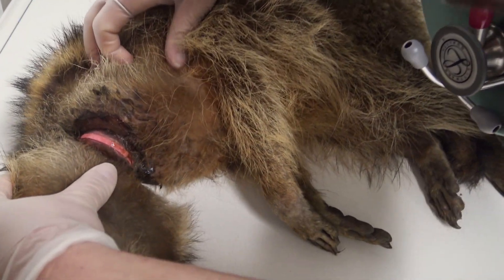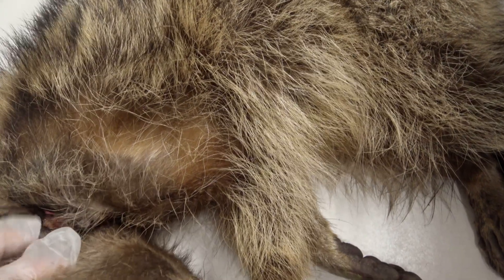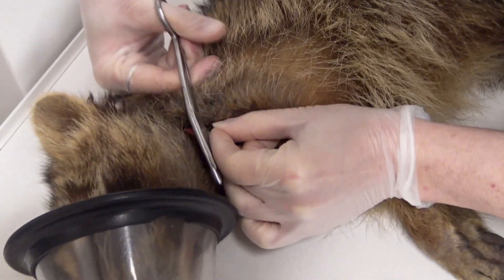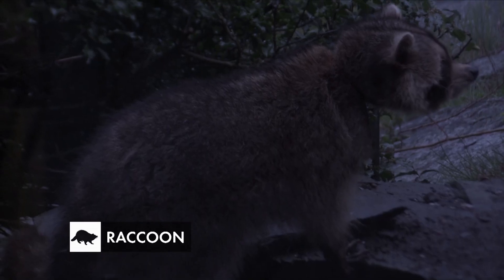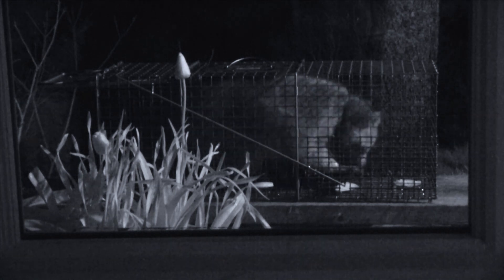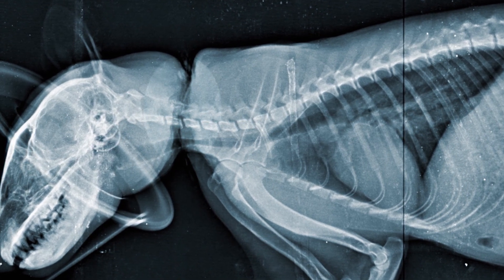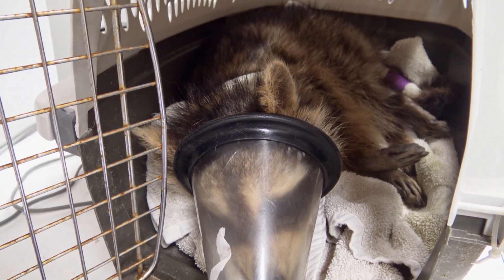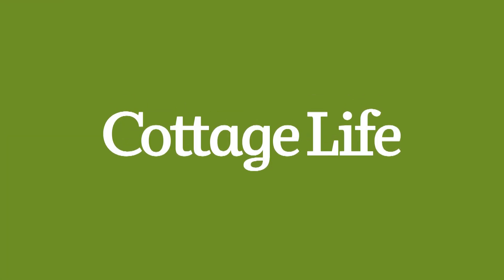Rescuing an injured raccoon | Hope For Wildlife S10E05 Webisode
Hope For Wildlife S10E05 - Webisode

5 easy ways to prevent dust spread during a build